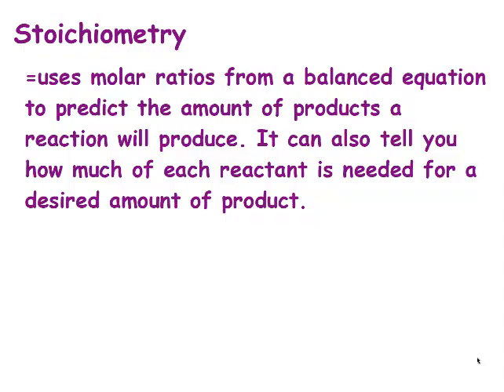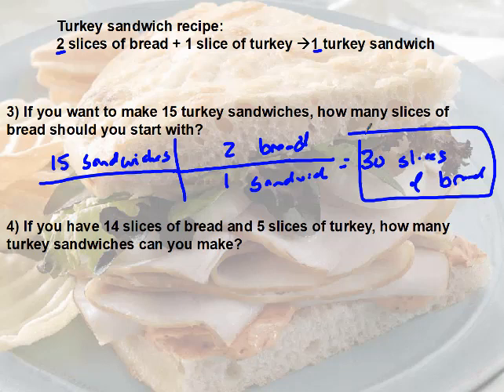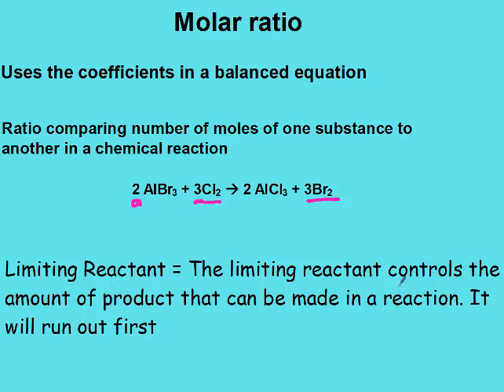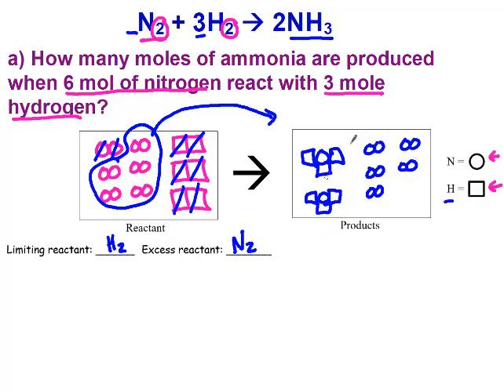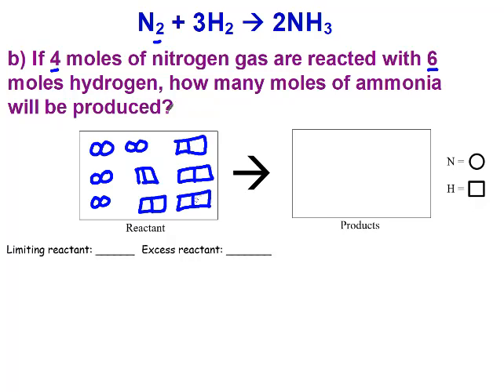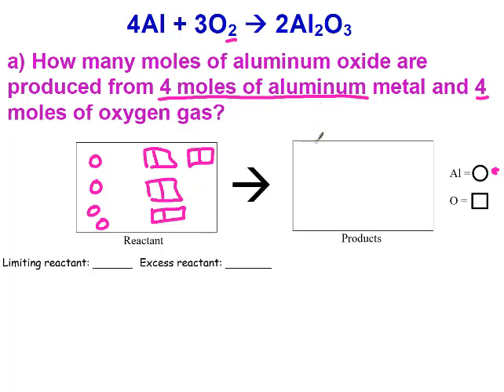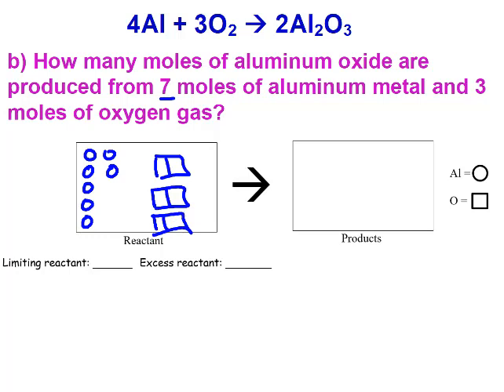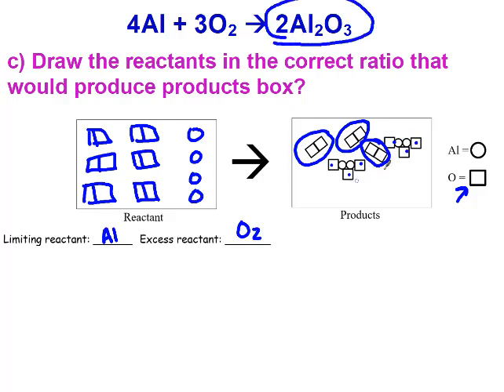intro to stoich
This video goes over mole ratios and what they mean by using particle diagrams and simple dimensional analysis.